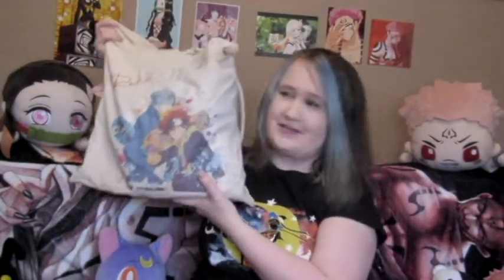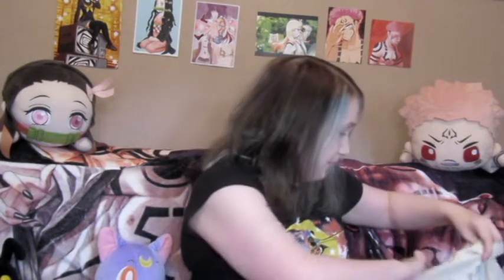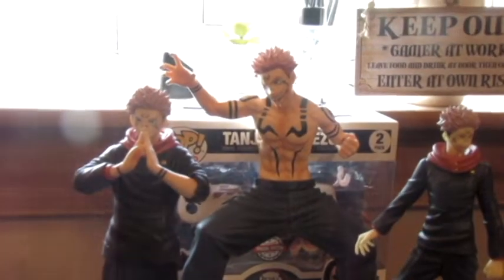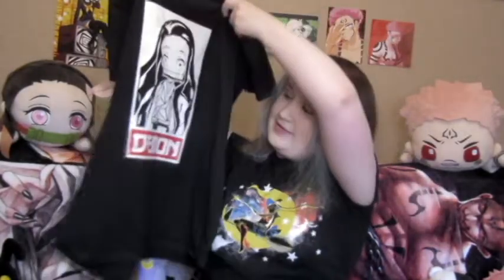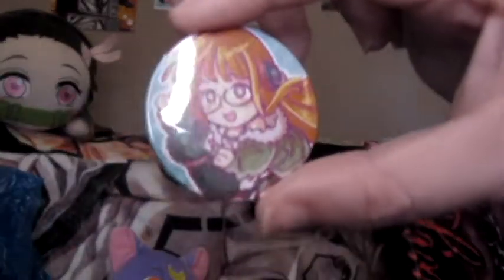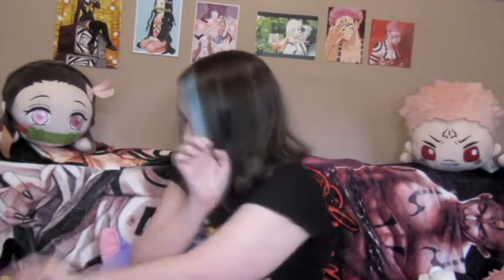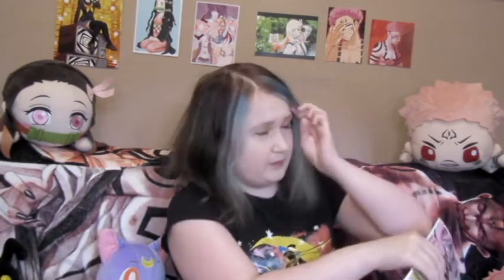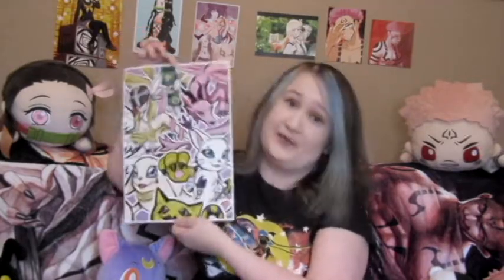Sunny Con Haul 2022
Artist credit -
Happy & Angry Nezuko, Bisexal and online badges by Todd’s Hollow
Reki coaster, Voltron stickers and Carnage Symbiote print by Lizafmac
Gon and Killua Badges by RoseMitcho
Mew Ichigo, thinkin about husbandos and waifus
The 6 really cute stickers by Becky T Arts
Little Lemon studios is their shop on Esty
Sailor moon badges by Bunny Boops
Reki & Langa print, Chat Noir print and bi tea sticker by PeppermintPapers